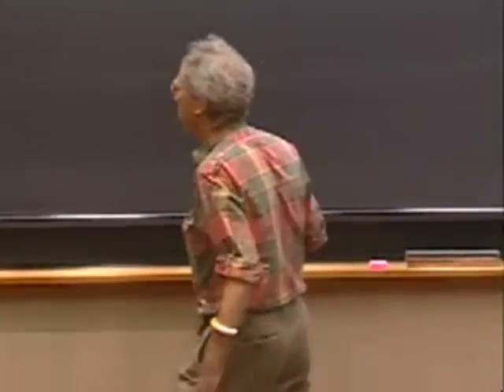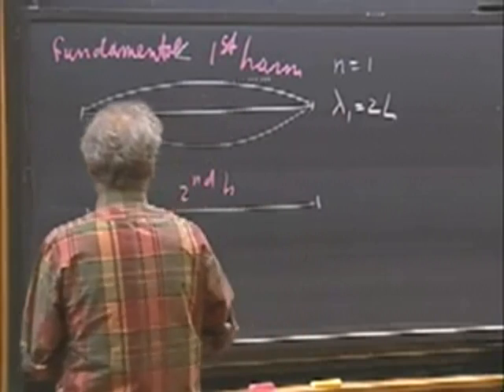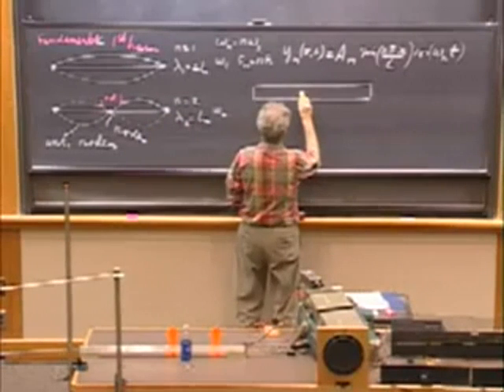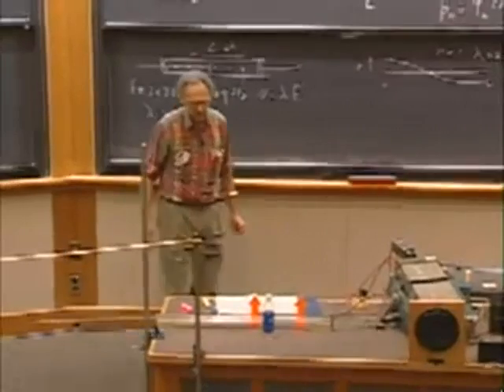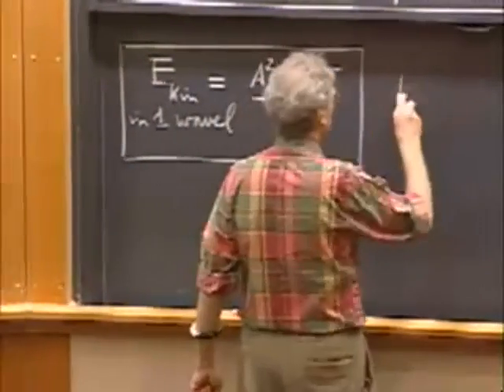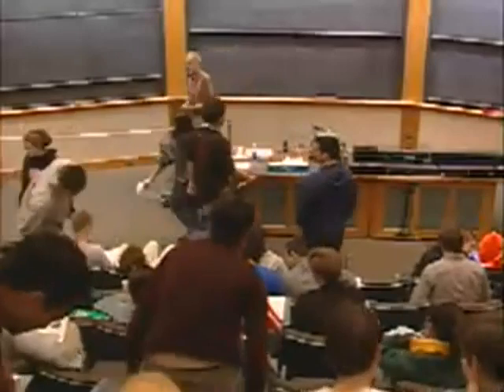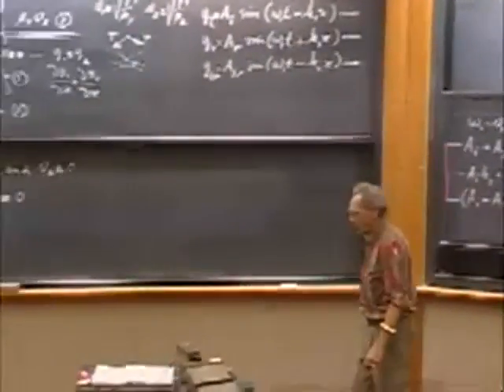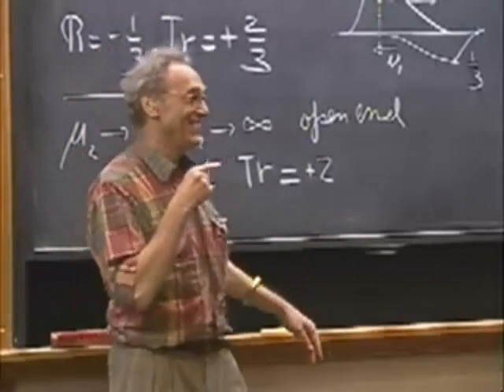Lec 08: Traveling Waves, Sound Waves, and Energy in Waves | 8.03 Vibrations and Waves (Walter Lewin)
Traveling Waves - Boundary Conditions - Standing Waves - Sound (Longitudinal Waves) - Energy in Waves